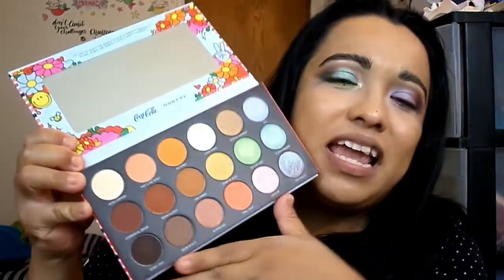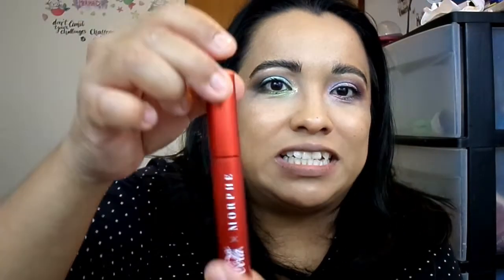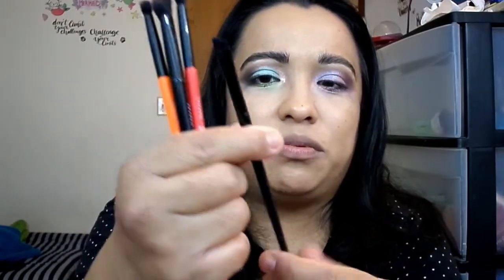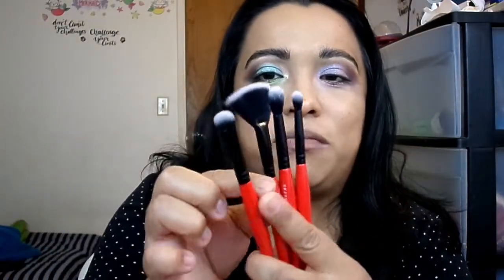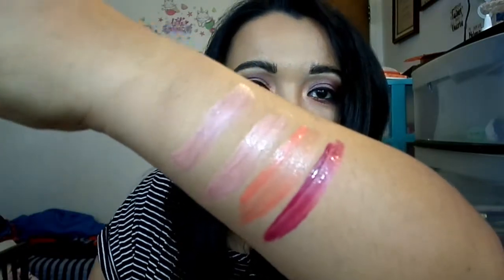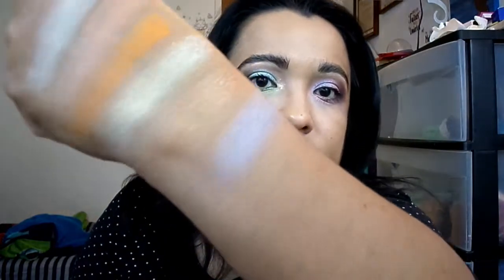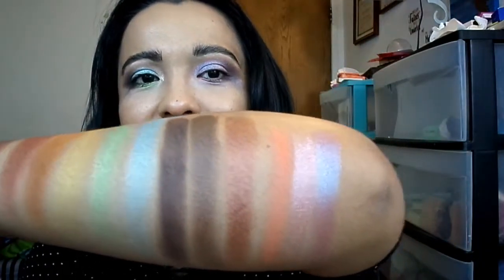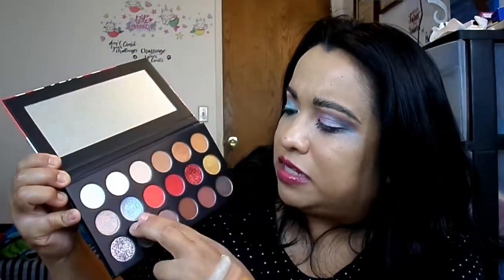Morphe X Coca Cola 1971 The Unity Collection Review, Swatches, & First Impressions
Hello Mermaids!

Today I'm doing a review, swatches, & first impressions on Morphe X Coca Cola 1971 the unity collection.

Time Stamps:

Make it big volumizing mascara- 4:31

Sweep the peace eye brush set- 5:52

Lip in harmony 4pc mini gloss set- 9:55

Lip swatches of the lip glosses- 11:21

Arm swatches of the lip glosses- 13:28

Awe together artistry palette swatches- 15:35

This palette retails for $22.00 and I will leave the link for the entire collection down below.